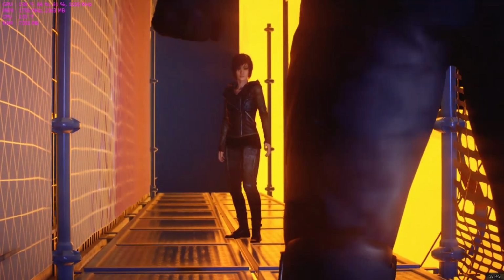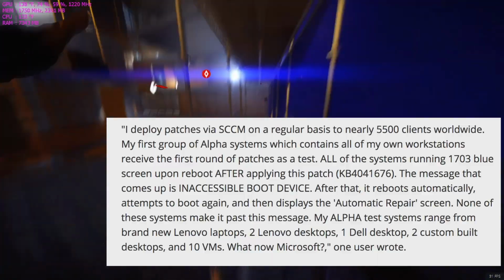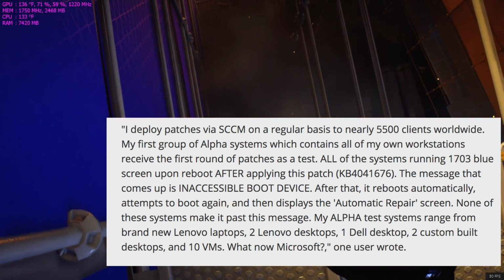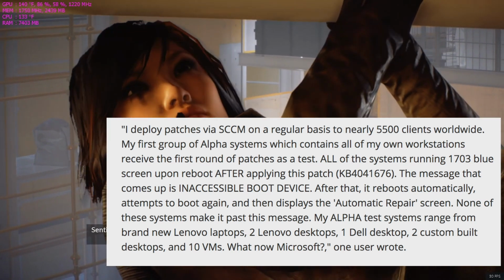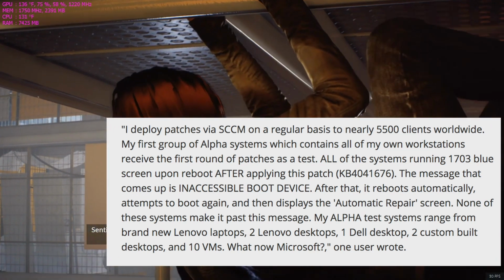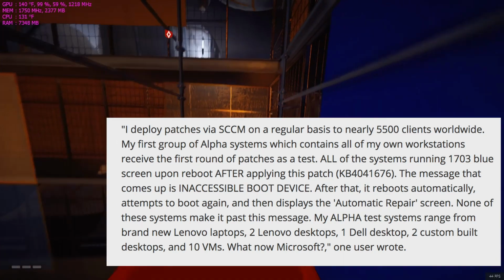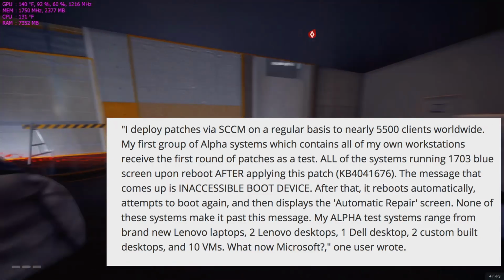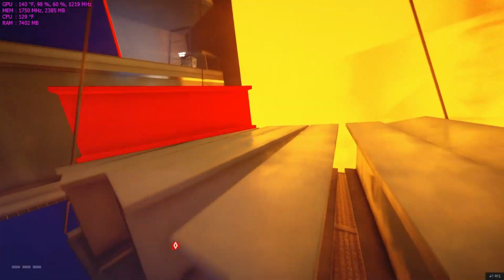Windows 10 Update Crashes Mirror's Edge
Hello.  Today I talk about a crappy windows 10 update that seemed to have crashed my computer while playing Mirror's Edge.

Red